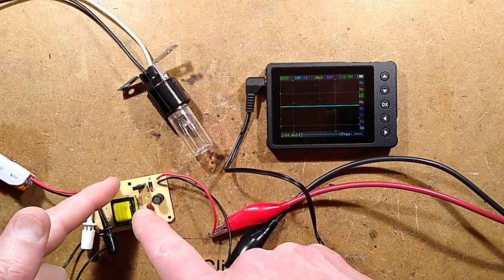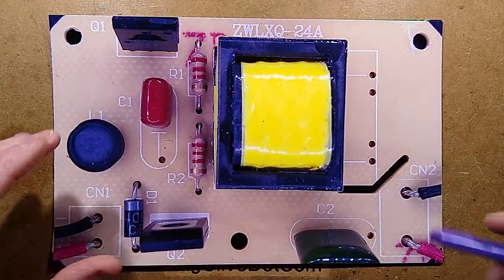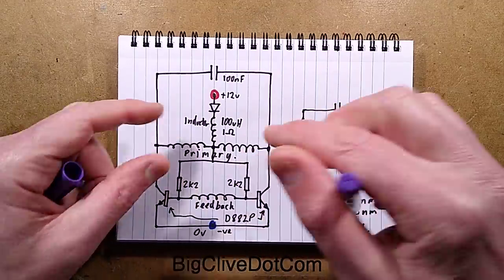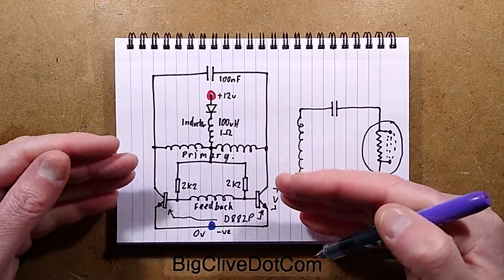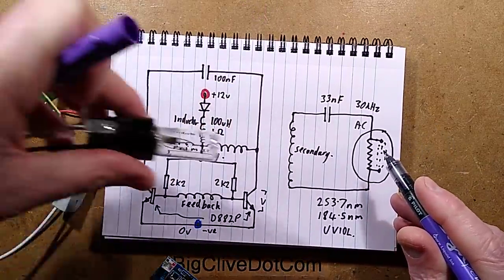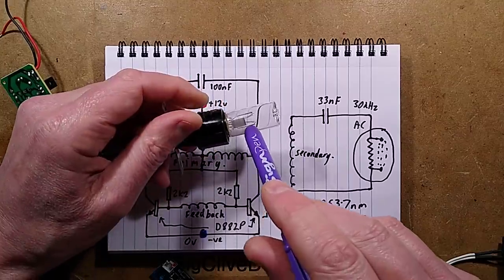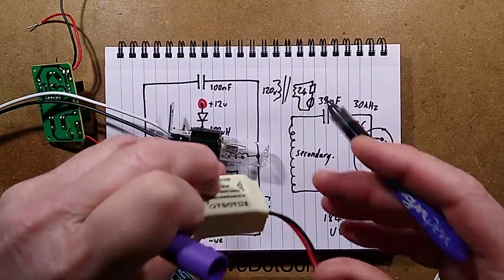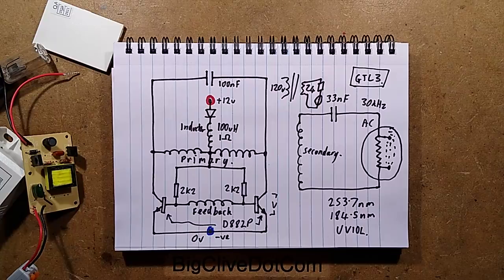Unusual low voltage AC current limited PSU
The current pandemic has caused some very retro technology to become popular again, but with a new twist.  In this case it's a really clever little power supply for driving a low voltage gas discharge tube with current limited AC from a 12V DC supply.

The load is a classic GTL3-style UVC lamp that I featured in another video.  It's very odd in that it uses a filament with emissive coating at each end to allow a mercury vapour discharge at low power and voltage.  Literally just 10V RMS.  (RMS means Root Mean Square and means an average.)

Traditionally these lamps were used in older style laundry equipment for air path sanitation, and usually used a 24V AC transformer with a beefy resistor in series to limit the current.  There are sellers on eBay selling kits with just a PHAT capacitor in series, which may potentially cause sputtering (electrode damage) in the lamp.  It's notable that people have been buying these lamps and screwing them straight into lamp holders with fuse popping results.  They must have a current limited supply.

This circuit seems to be custom made specifically for this one task.  I've never seen a low voltage configuration like this before.

If buying one of the lamps to play with, keep in mind that they do emit harmful UVC light that will cause eye and skin damage like a welding arc.  There are two types - plain UVC and the more useful UVC and ozone.  What actually turns up tends to be totally random.